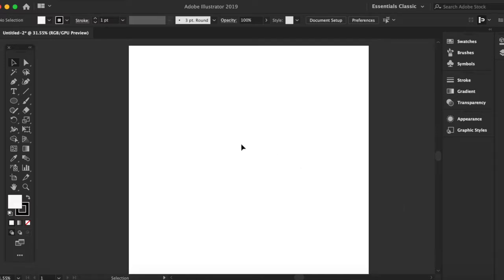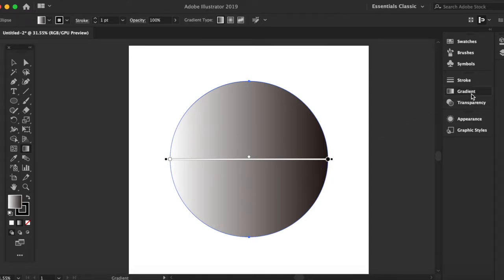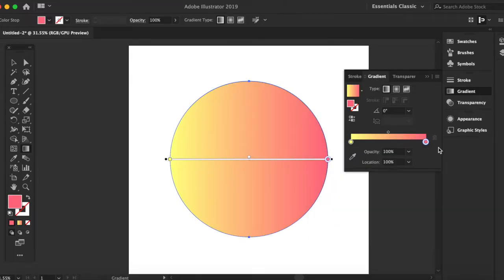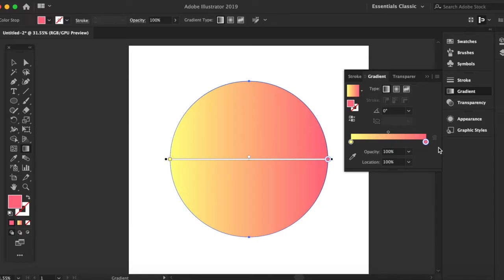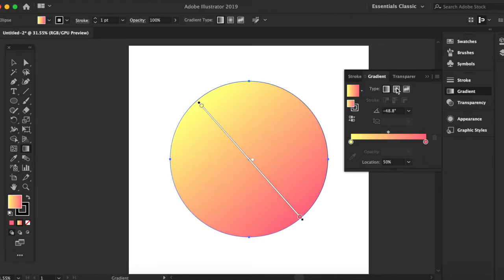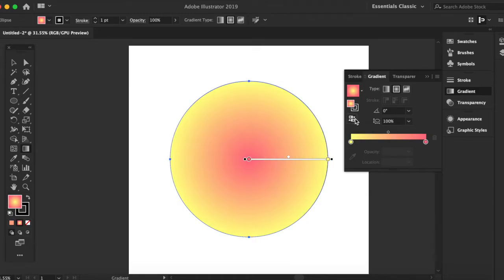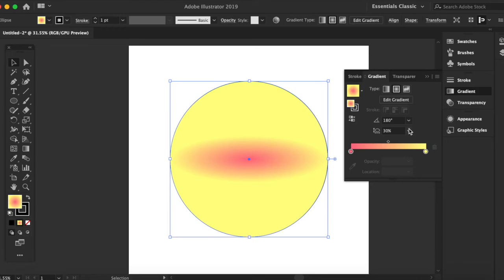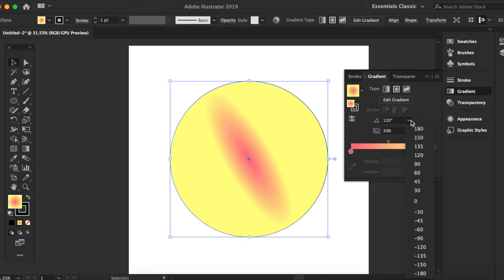How To Use Gradient Tool | Adobe Illustrator Tutorial for Beginners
A simple tutorial on how to use the gradient tool in Adobe Illustrator, with introduction to linear gradient and radial gradient.

Fancy to build an amazing website? Try the best no-code website builders!